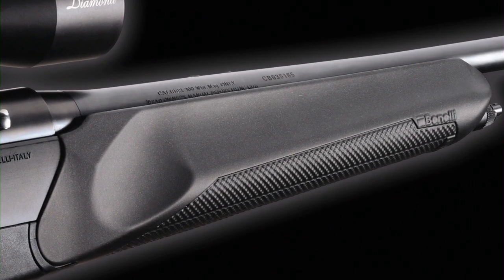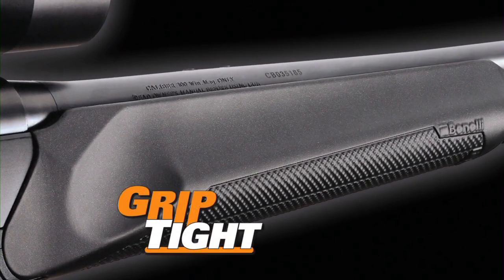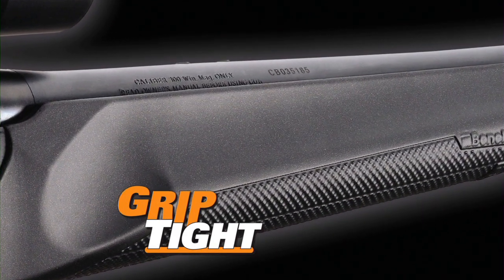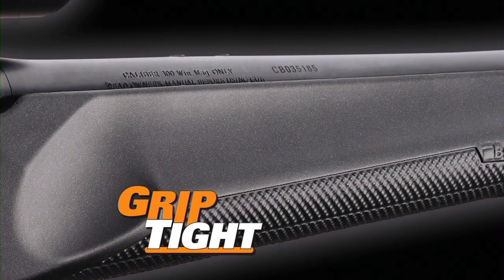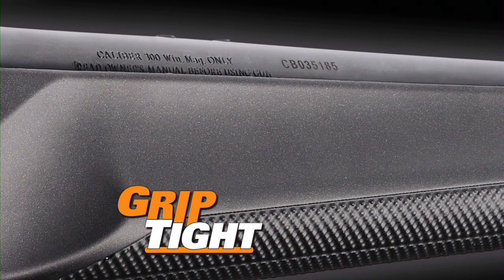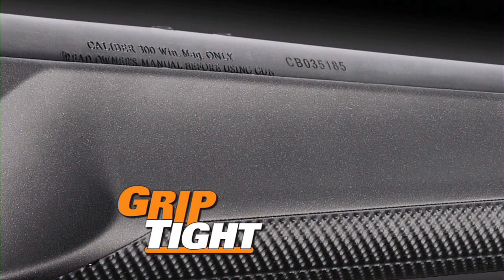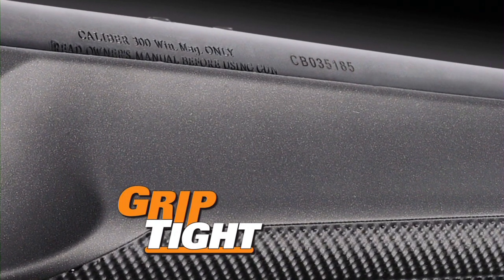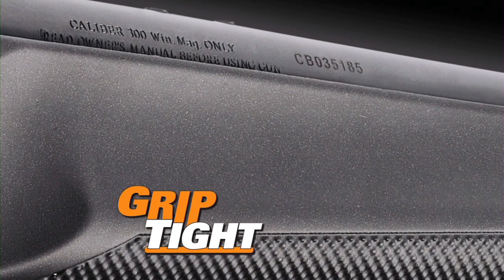Benelli GripTight® Coating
GripTight is a high-tech texturing material applied to some of Benelli's stocks and forends. This synthetic over-coating feels almost tacky to the touch and provides a sure grip wet or dry, with bare hands and even gloves.